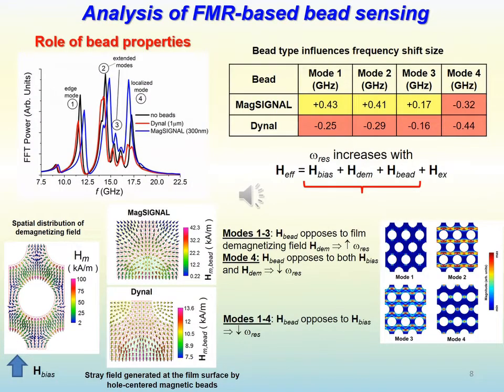Alessandra Manzin - INRiM, Italy n- TMAG2020- BE-07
BE-07 - Application  of magnonic  crystals  in  magnetic  particle
detection